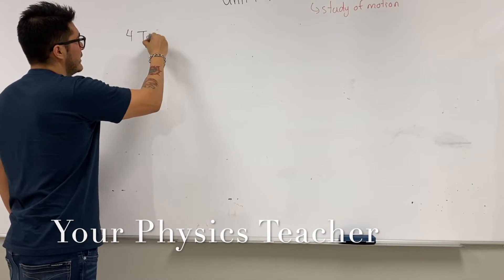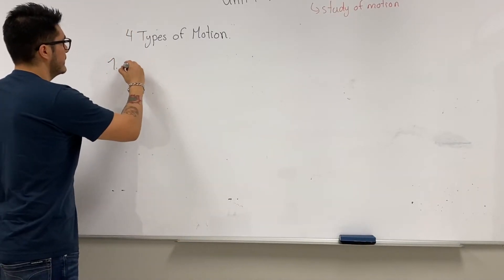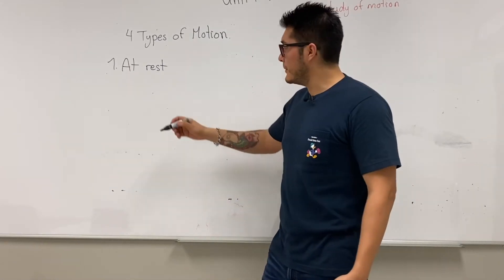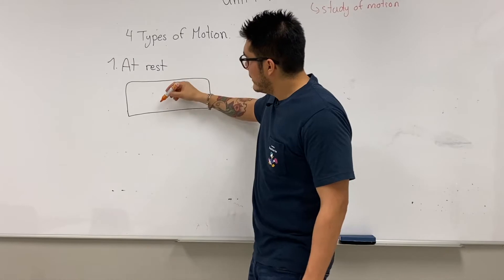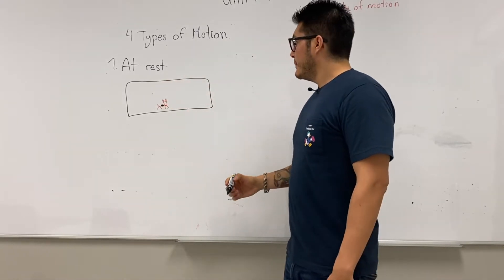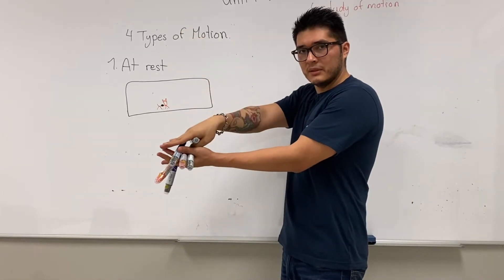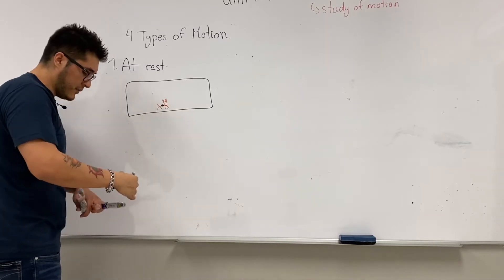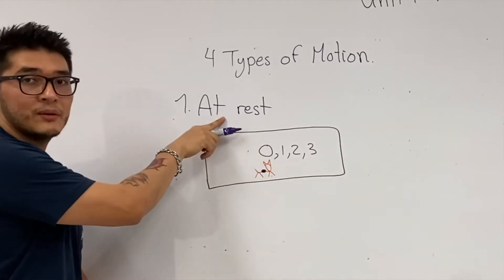What are the Different Types of Motion Diagrams? | SPH3U Introduction to Physics 101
The types of motion diagram physics for an object include: at rest, uniform motion/constant motion, speeding up or slowing down.

There is a higher up type of motion known as jerk motion, but this video includes no jerks. Instead, in this grade 11 physics video lesson it will show each type of motion with its corresponding motion diagram.

We limit to the four types of motion as an introduction to physics in a high school physics course.

Fernando Morales